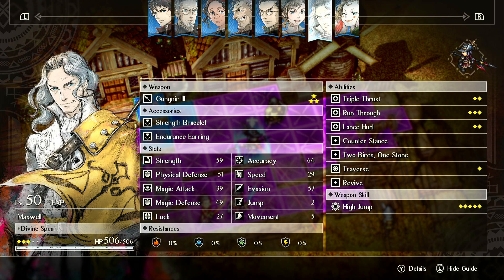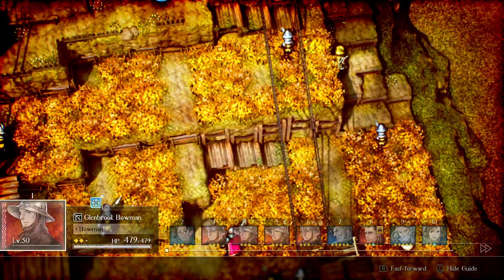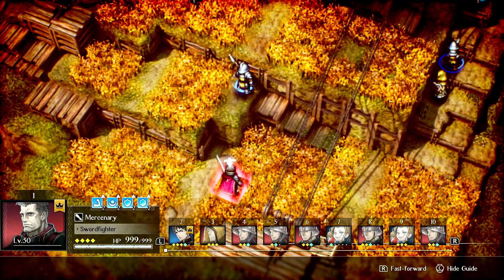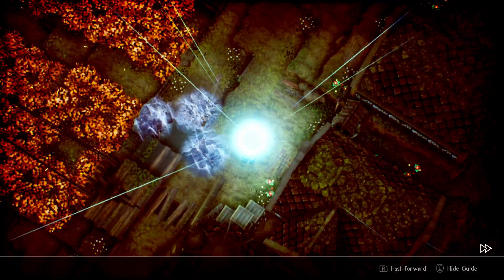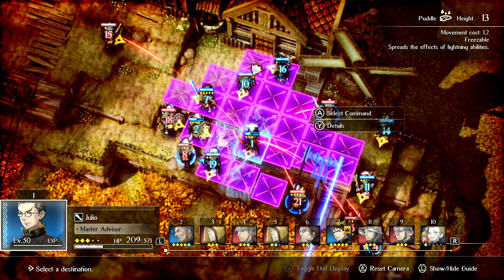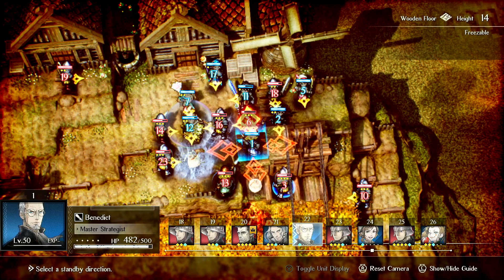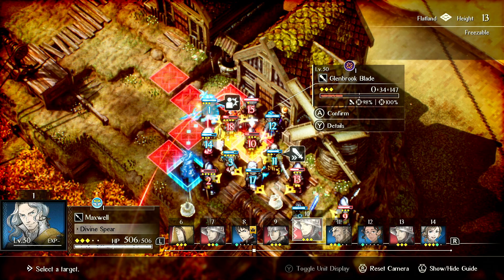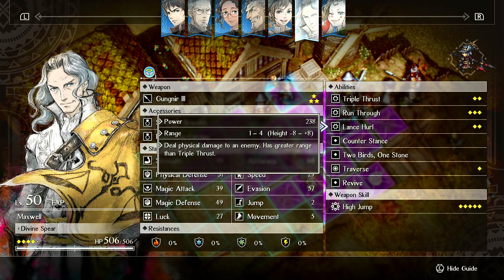Maxwell Advanced Guide. Triangle Strategy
Is Maxwell overhyped? Is he good? Who is he really? Who is the masked man?

In this video I go over Maxwell being used in practical situations. This advanced guide covers how to use Maxwell in a few situations as well as what his optimal use is.

Maxwell is extremely durable for a damage dealer, has good AoE damage, and built in battery.

Triangle Strategy Maxwell :)

1. Maxwell has two basic builds. Item spam weakness exploit and Spear user.
Item spam relies on maps with a lot of enemy weaknesses to deal increased damage with items while also triggering two birds one stone.
Spear user relies on triple thrust back crits, run through, and high jump. Both are similar and similarly effective.

2. Maxwell passively attacks 2 enemy units with his spear and if you do this, triggers two birds one stone to help build up TP for run through
and high jump.

3. Even though maxwell is not a tank, he is still very tanky on NG+ due to having 2 lives. He can have up to 4 lives if you put a res earring on him and geela rez weapon skill on him. If he also has the endurance earring, he is more or less immortal as long
as he catches heals and is positioned moderately well.

4. On dead turns with 1 TP, he can throw elemental stones to trigger two birds one stone and contribute to damage.

5. AoE healing items can also trigger two birds one stone if they heal both targets, but if they do not restore health, it does not trigger. This opens up maxwell to being able to throw an elemental stone OR heal a few allies to generate TP.

6. Maxwell passively has a high chance to counterattack with counterstance, giving him passive chip damage.

7. Maxwell's baseline accuracy and speed are very high, he generally can get away with not using speed or accuracy items.

8. Medina and Julio combo well with Maxwell, giving him battery allows him to spam high jump more often, which can deal a lot of area damage over time.

9. Traverse increases Maxwell's move to 8, allowing him to leap +- 10 height/move 3 tiles and he can walk the remaining 5 tiles. Traverse allows Maxwell to flank or grab highground. Highjumping from highground increases its damage.

10. You can use traverse to jump over enemies to set up backstabs or open up new routes. Traverse can be used to position Maxwell to line up a run through with back crits. You can't traverse then high jump however, as highjump costs 5 TP and traversing costs 1 TP. If you twofold turn maxwell, He could traverse, throw an aoe stone to trigger two birds 1 stone, then high jump on the 2nd act of twofold.

11. Maxwell is effectively a damage tank with great mobility, and is easily one of the better NG+ units available. On a fresh save, he is actually quite bad, he doesn't unlock res until very late near the last level, and traverse unlocks at level 27, which is near the end of the game. He effectively is bad Roland on a fresh save, but in NG+ becomes a bit stronger than Roland.